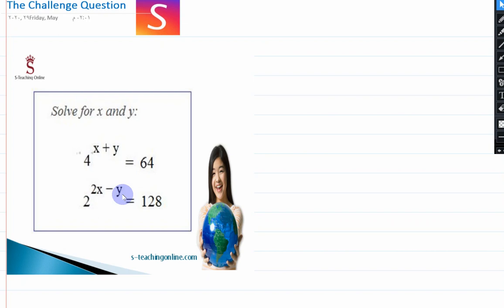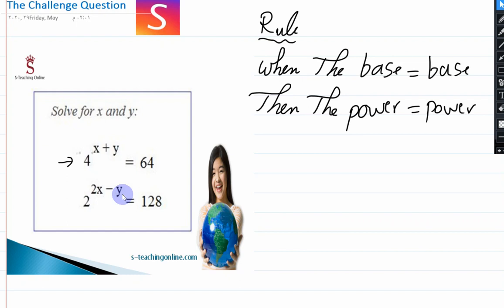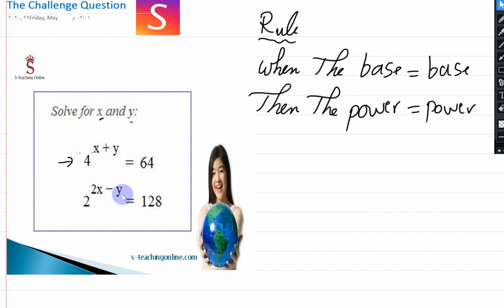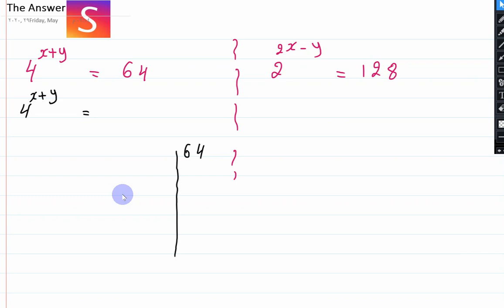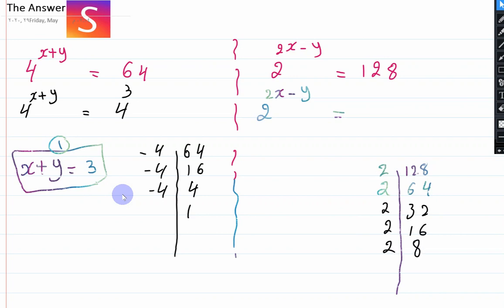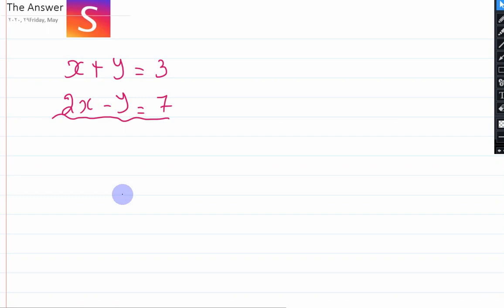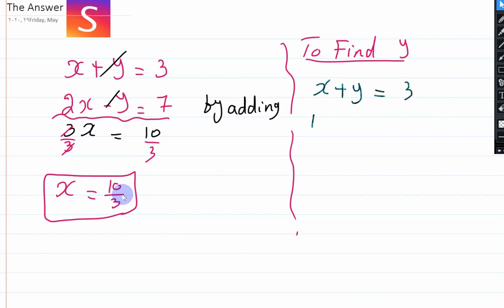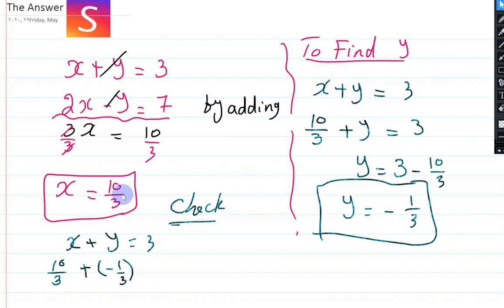The solution ofthe problem by Salwa Kamel 2020-05-29 - STO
How to solve a tricky question in the Exam
The question from pass papers Exams
By S-teachingonline.com (STO)
Math Teacher: Salwa Kamel